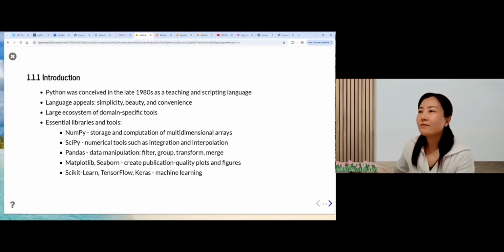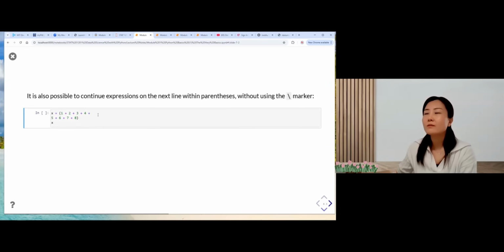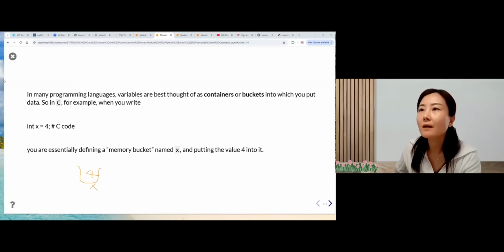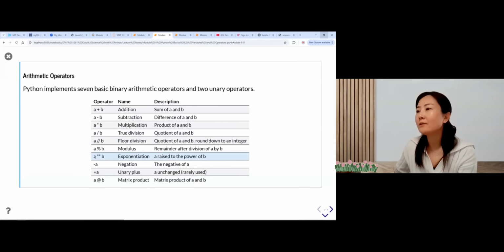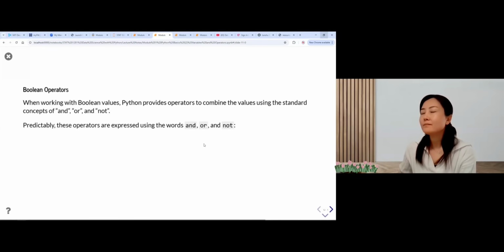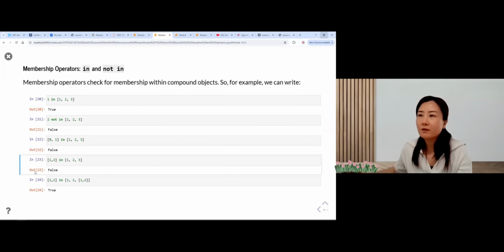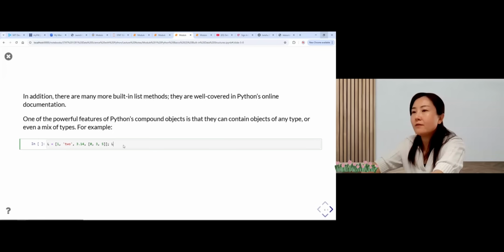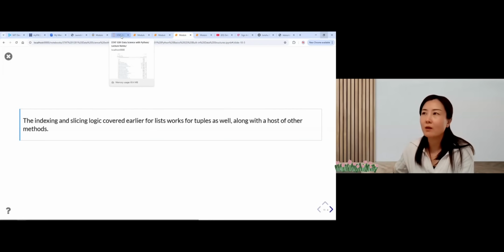Python Basics 1 | Data Science with Python | Lect. 1